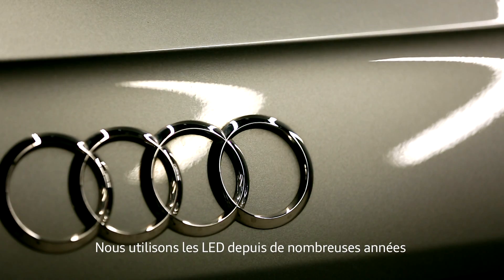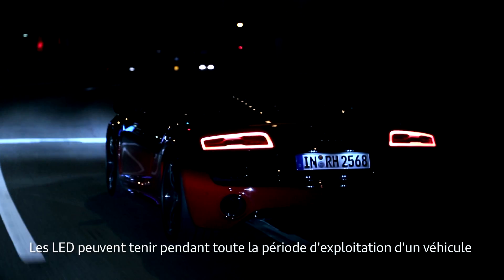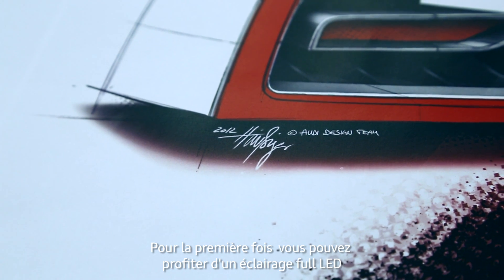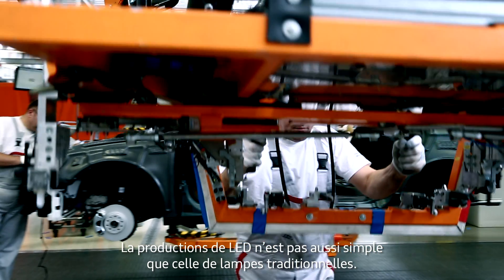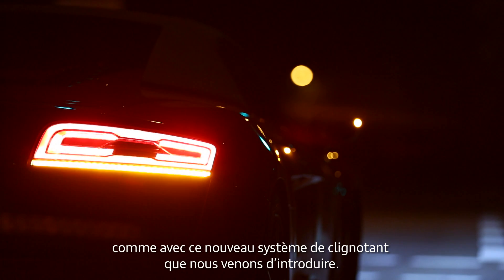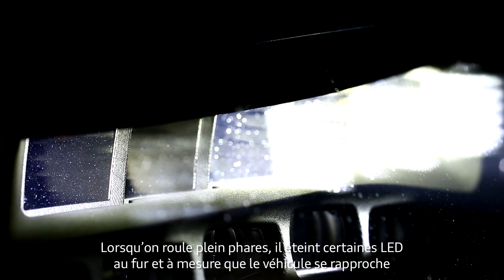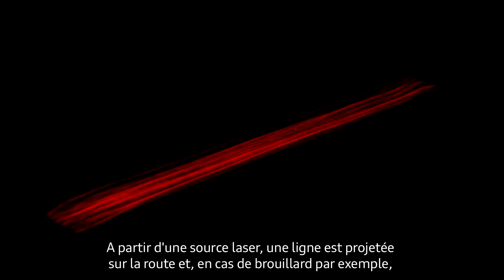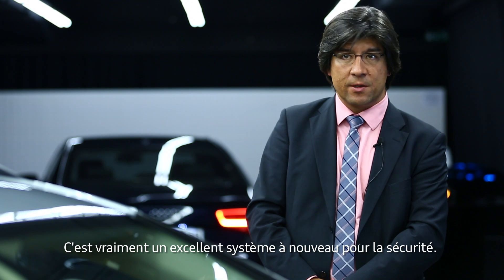Audi et la technologie LED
Nous avons été les premiers à utiliser des optiques Full LED.
Pour le style... mais aussi pour réduire les consommation d'Energie.
Découvrez la technologie LED d'Audi.